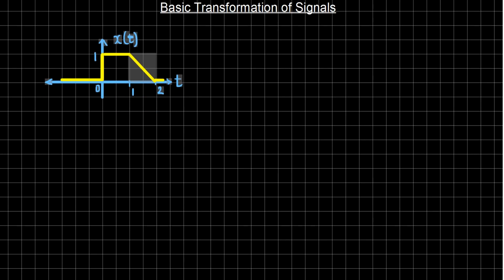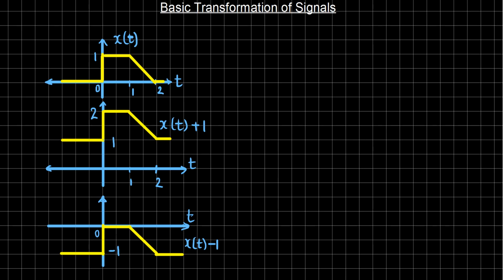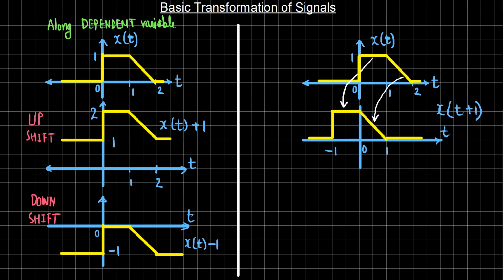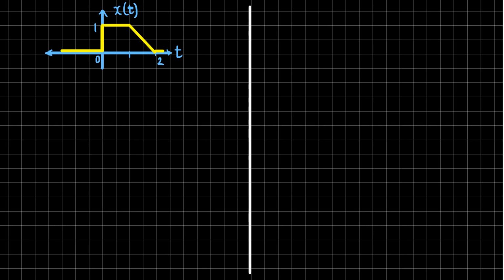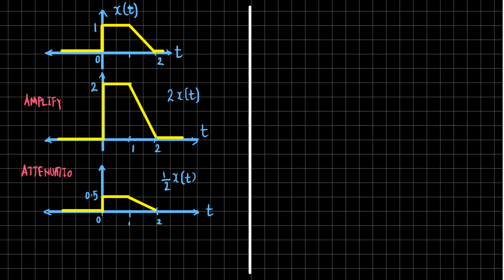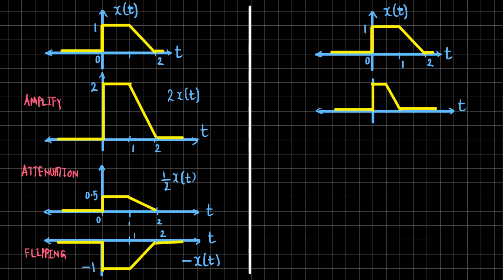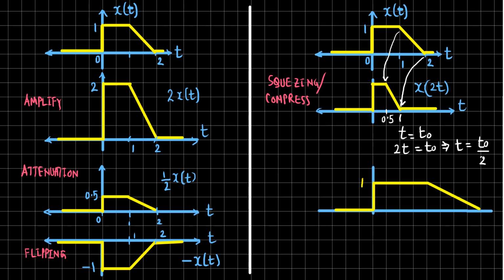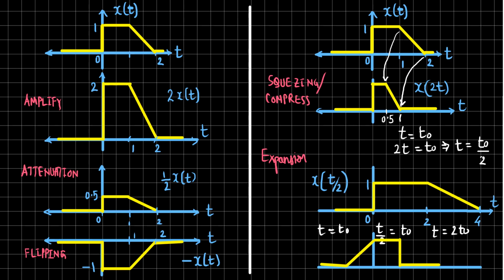Lecture 1 Module 3 Basic Signal Operations